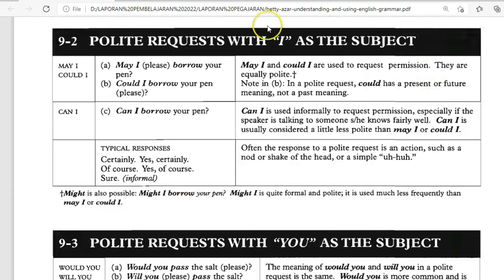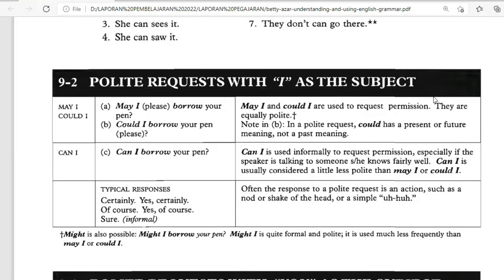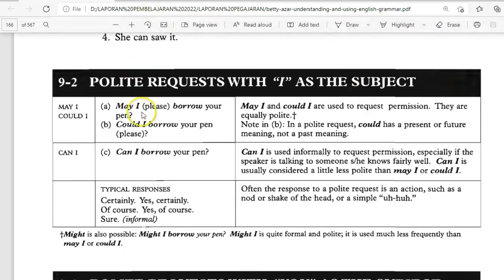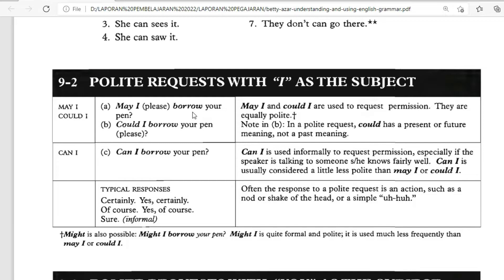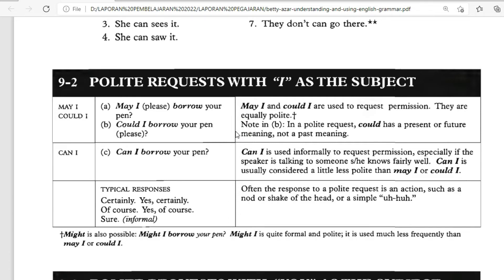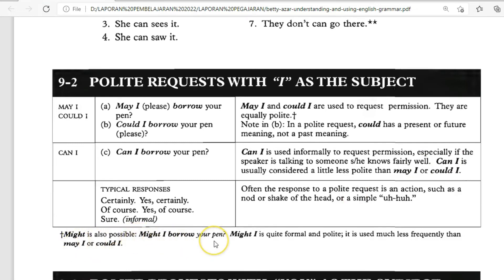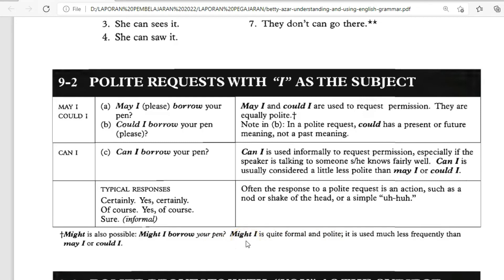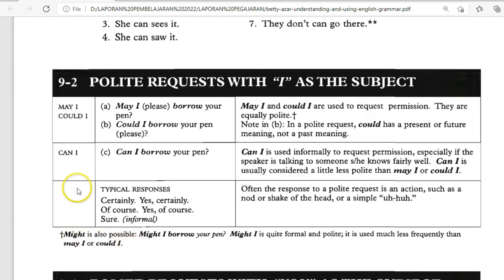POLITE REQUEST WITH "I" AS THE SUBJECT